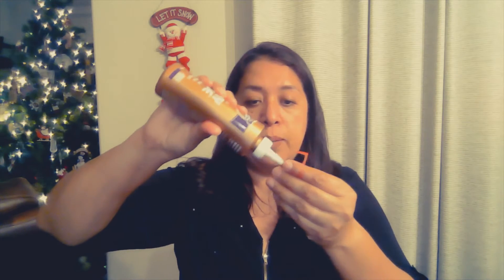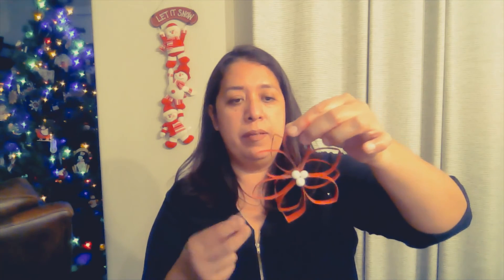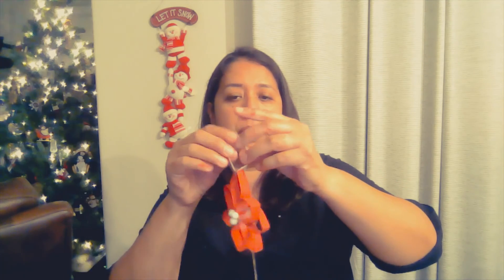How to make a poinsettia with Ms. Cynthia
Ms. Cynthia shows us how to make a poinsettia ornament, perfect for hanging on your tree!

Supplies needed:
empty toilet paper roll
red acrylic paint
paint brush
tacky glue
string or ribbon
scissors
(optional tissue paper or small balls from dollar tree for the center of the flower)